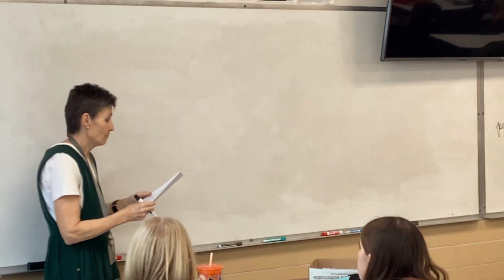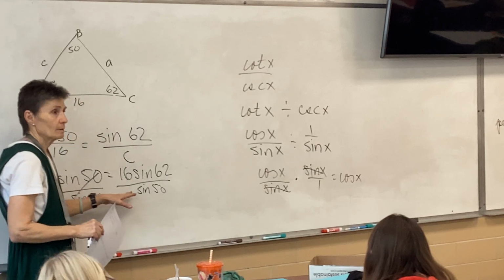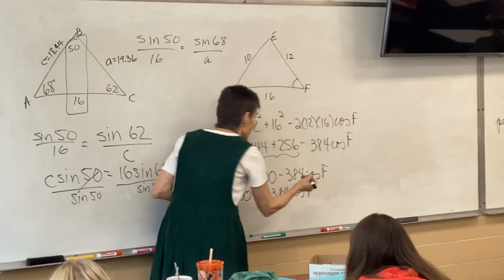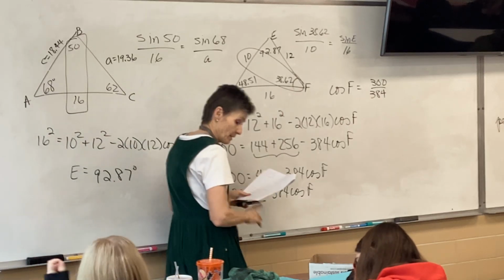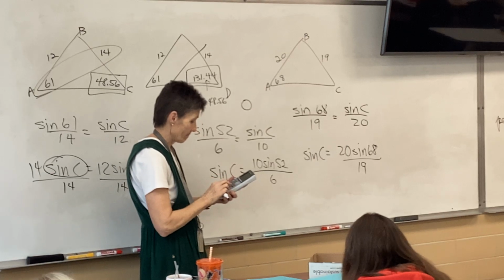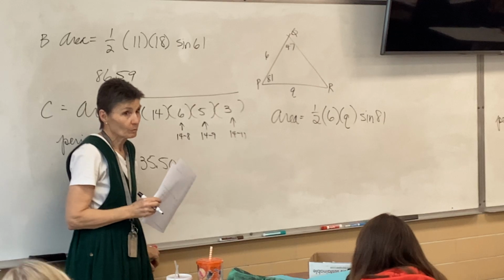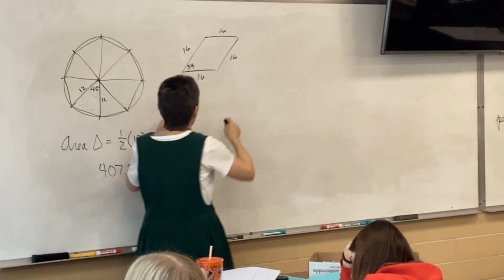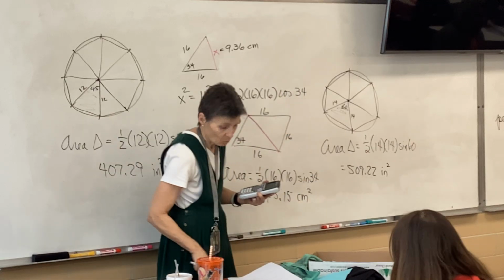Precal C Chpt 5 Ptc Test 1